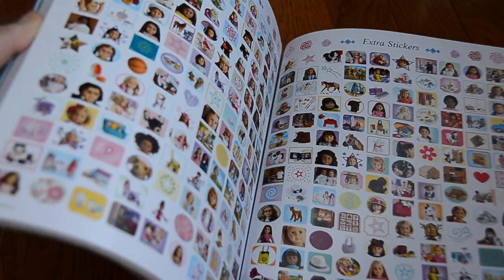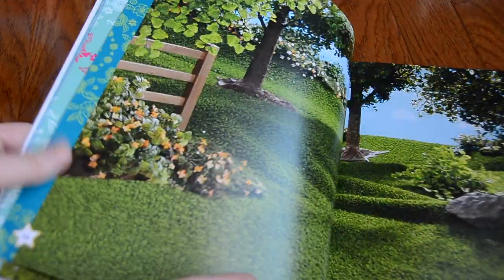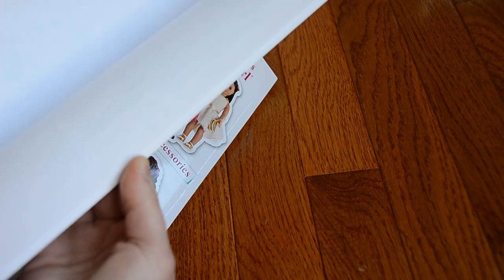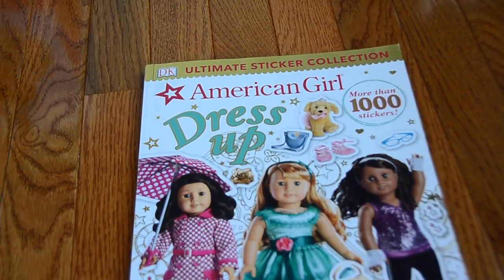Reviewing Two Unreleased AG Books! (Sticker Book and Story of America)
The Story of America and the American Girl Sticker Book are two brand new UNRELEASED AG books, coming out sometime in February soon. Here I give an in-depth review of what's inside these new books! These are so fun and I can't wait until everyone else can enjoy them.

New stop motion in the making!!

Editor: iMovie
Music by Corey Hobbs- check him out on iTunes! He's one of my good friends and he's an amazing guitar player!